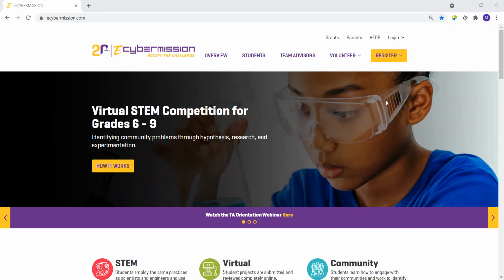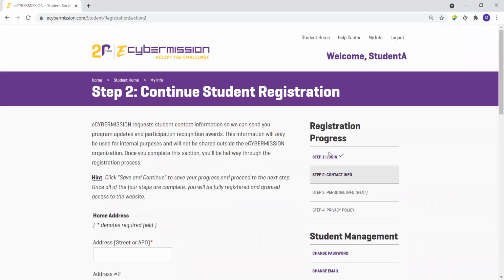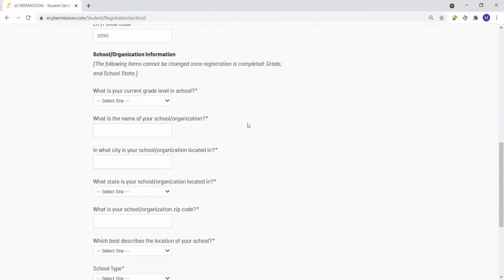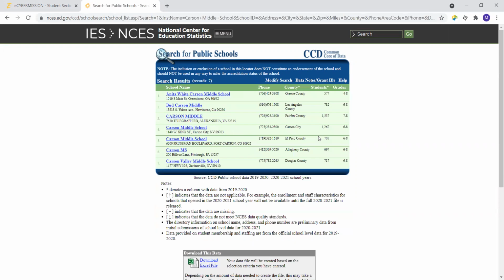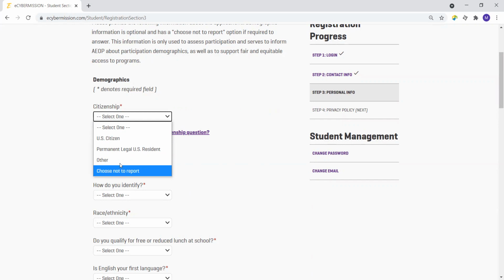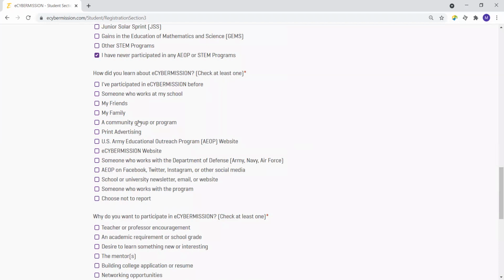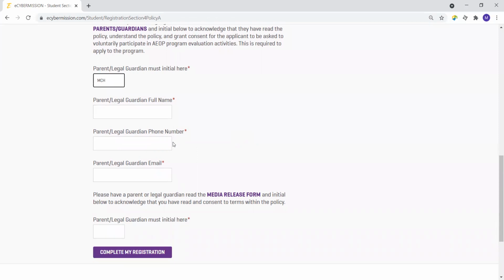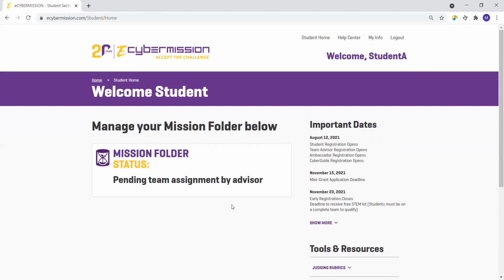2021 eCYBERMISSION Registration Tutorial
for the updated 2022 eCYBERMISSION Registration Tutorial!

Your step-by-step guide to registering for eCYBERMISSION's 20th Annual competition year! Need further assistance?